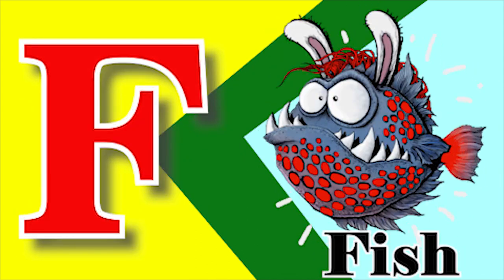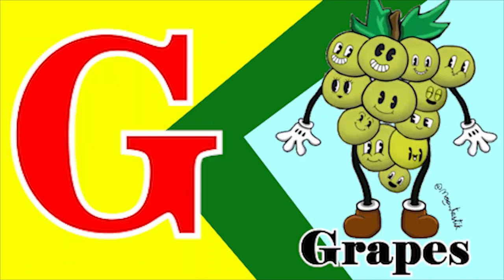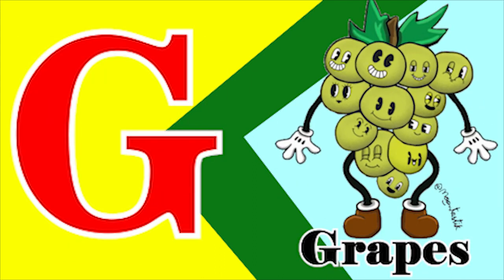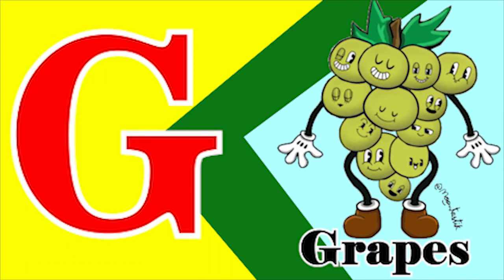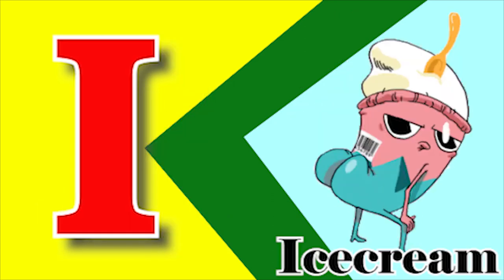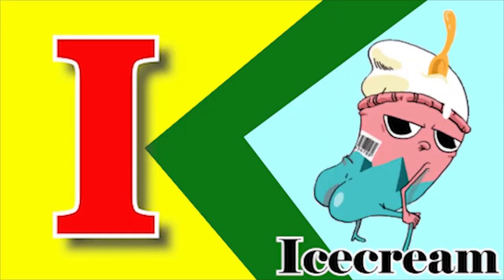ABCD Phonics song abcd words Nursery rhymes A to Z alphabet phonics sound Chichoo tv